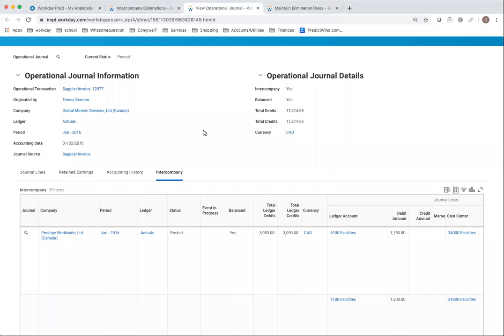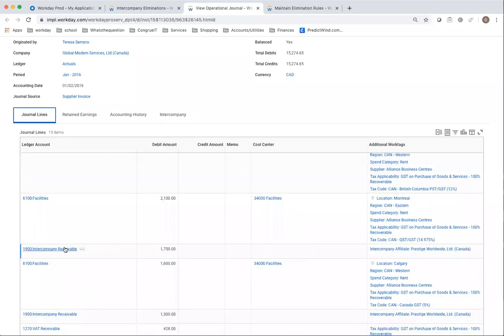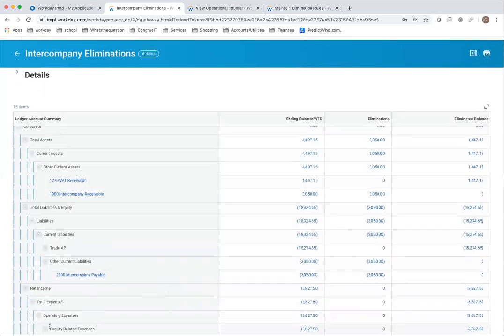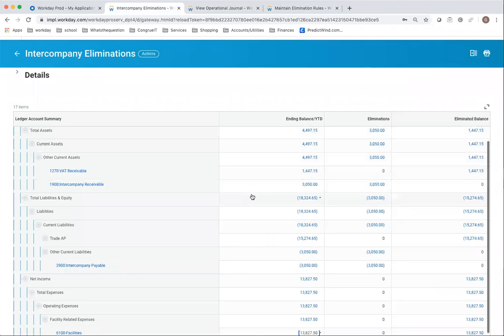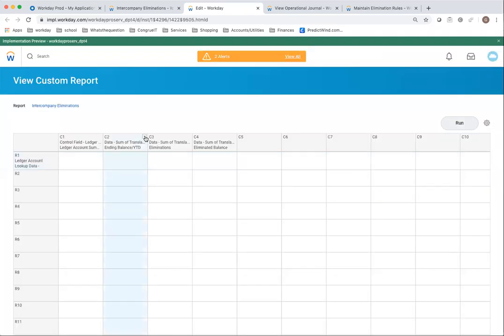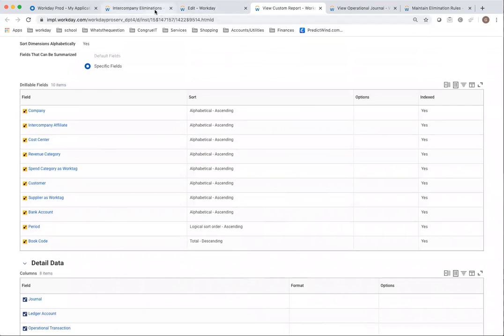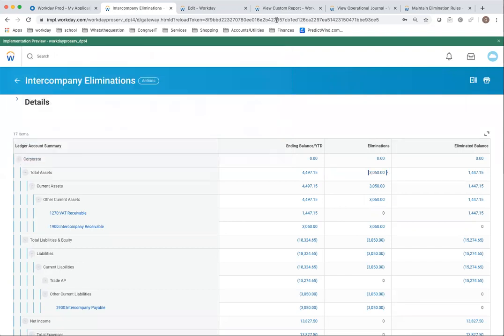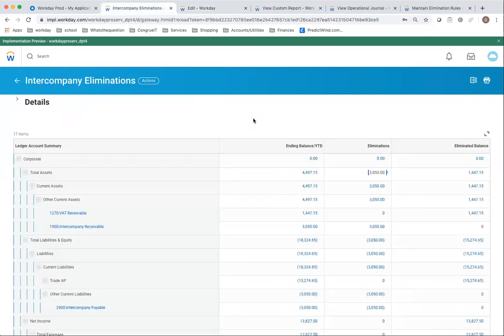Workday reporting : intercompany eliminations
This is a quick how to do financial reporting with intercompany eliminations.